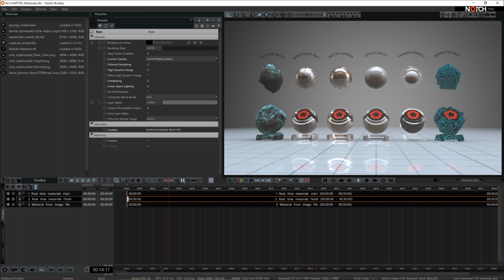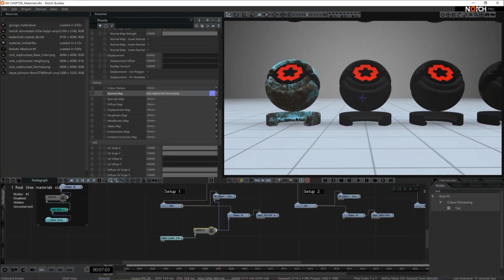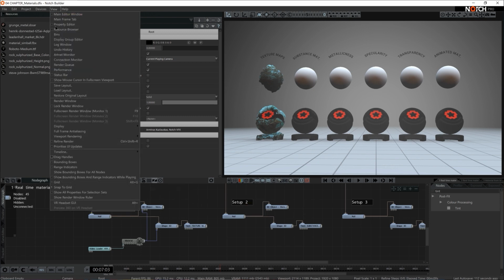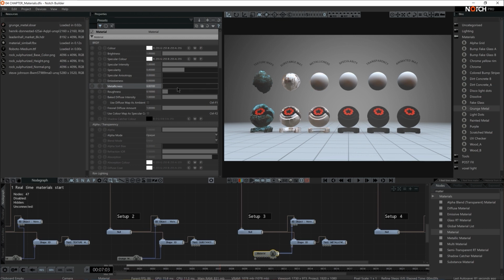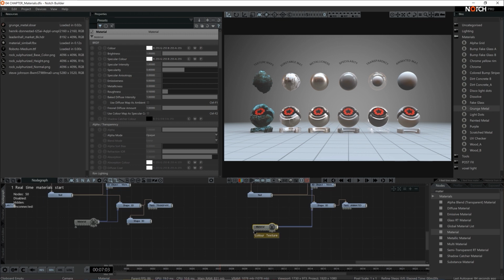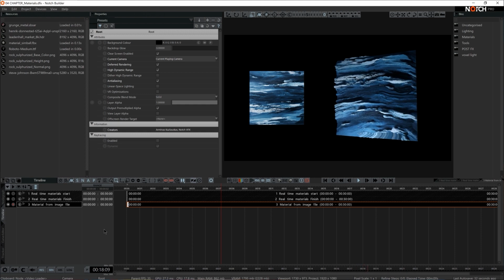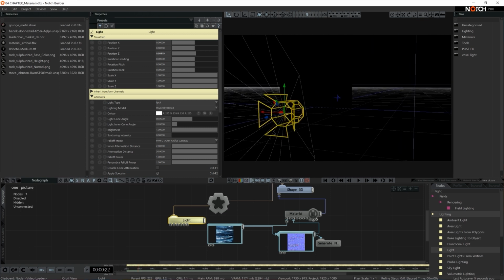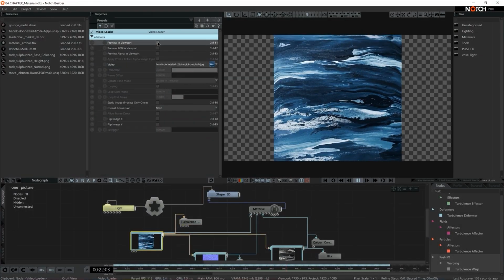04 Materials (Essentials)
00:00 - Intro
00:26 - Texture Maps
07:00 - Substance Materials
09:54 - Metallicness, Specularity and Transparency
13:58 - Animated Materials
17:49 - Creating 3D Materials from Images/Textures